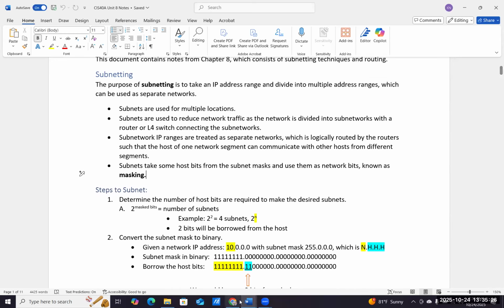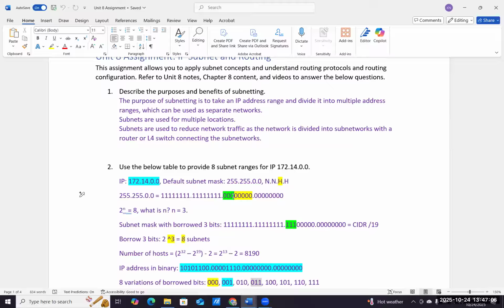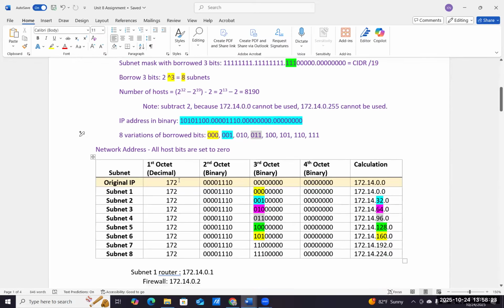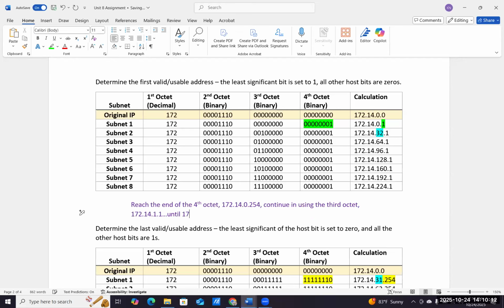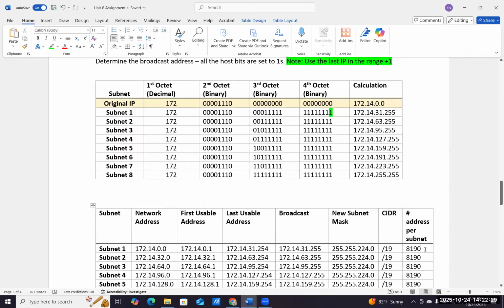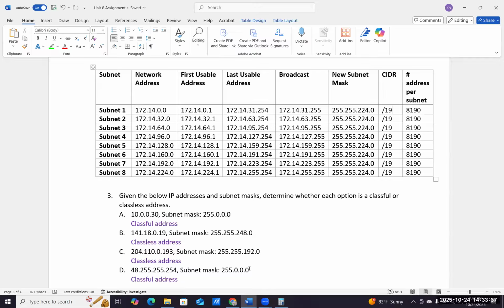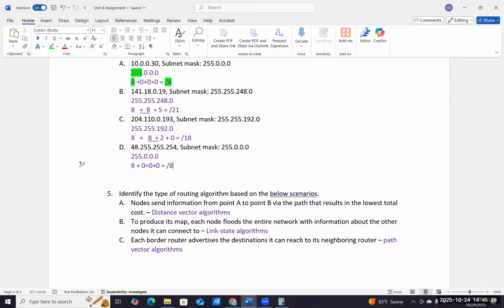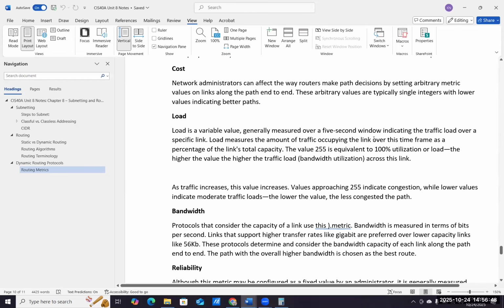CIS-40A Unit 8 Lecture: IPv4 Subnetting - Friday session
Explanation of how to subnet IPv4, router algorithm and routing types.